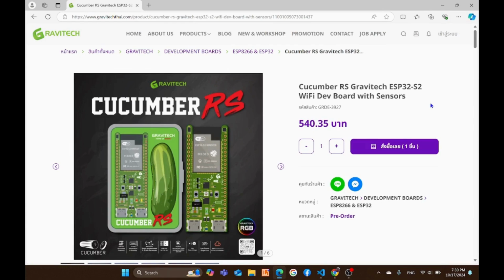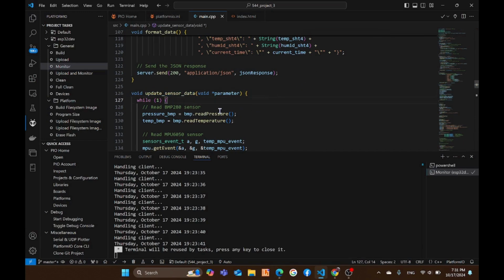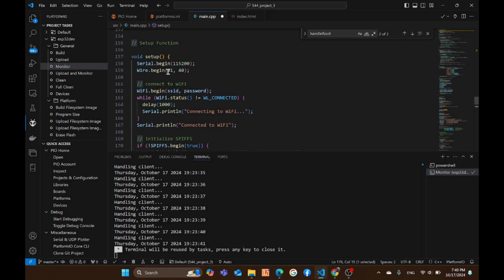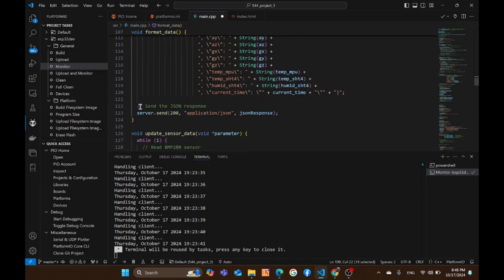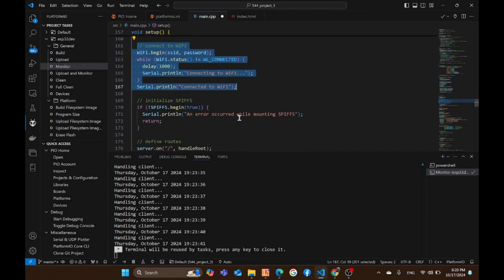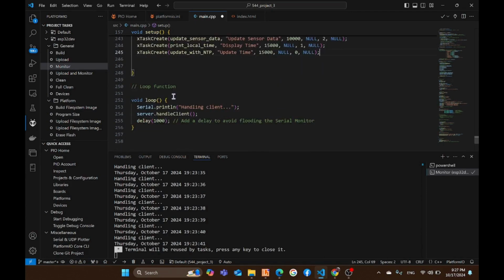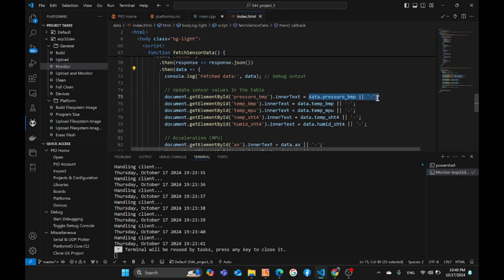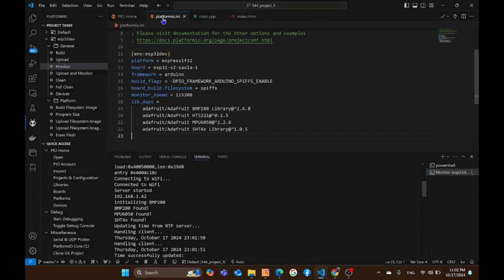ESP32 Onboard Sensors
This project uses an ESP32 as a web server to collect data from BMP280, MPU6050, and SHT4x sensors, provide it in JSON format through a "/sensor" API endpoint, and dynamically display it on a real-time webpage using JavaScript.